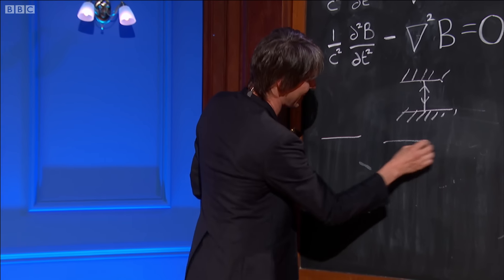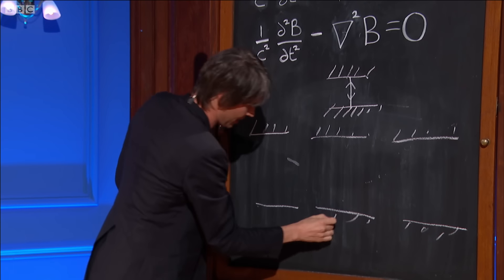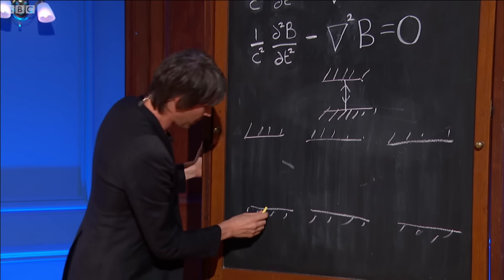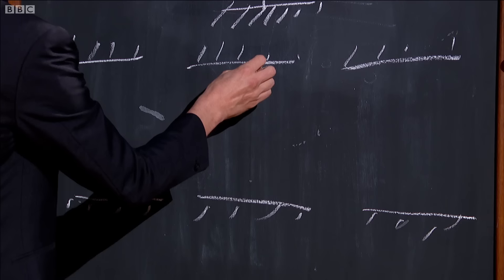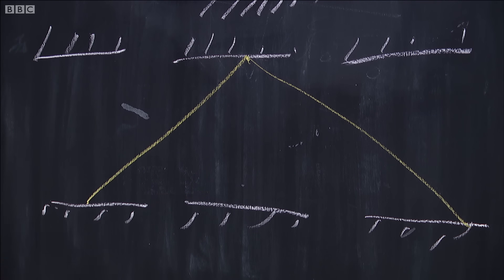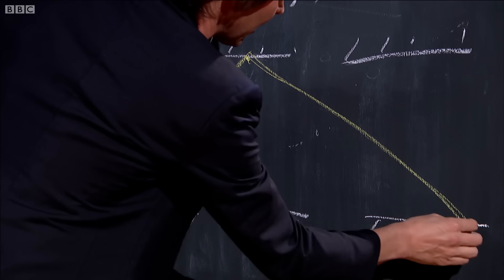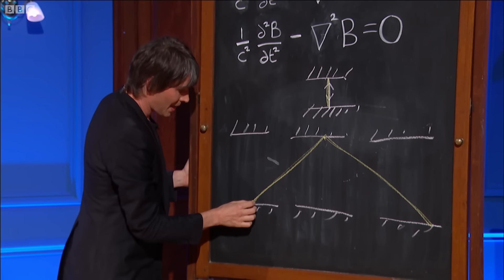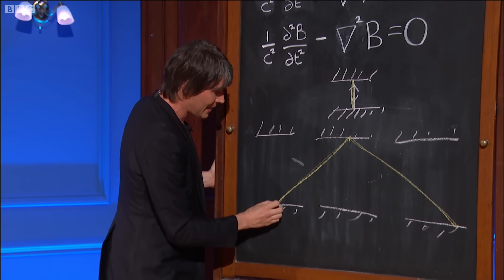Is Time Travel Possible? | The Science of Doctor Who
Is Time Travel really Possible? In this clip Professor Brian Cox - a confirmed Doctor Who fan - undertakes an experiment to see.